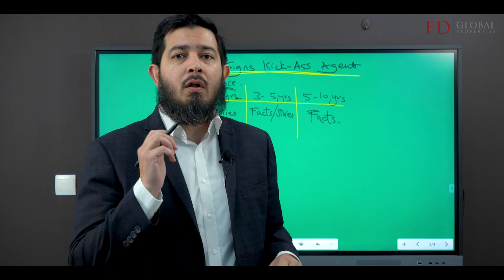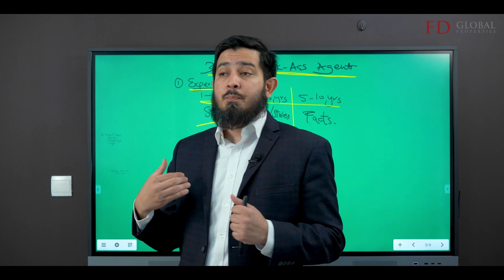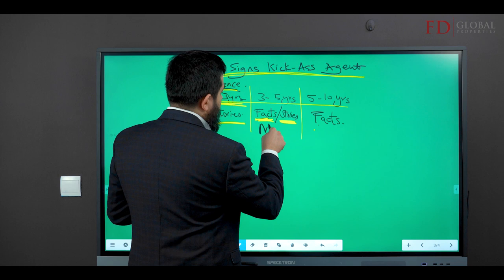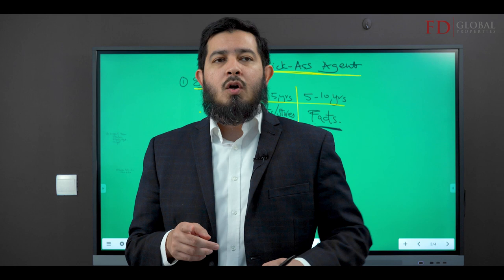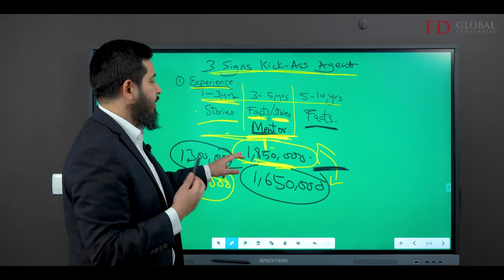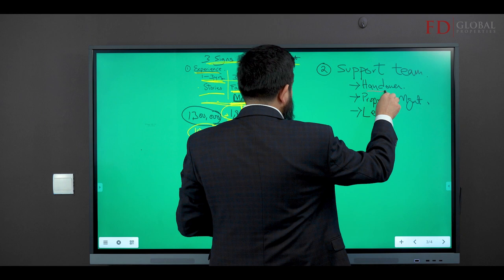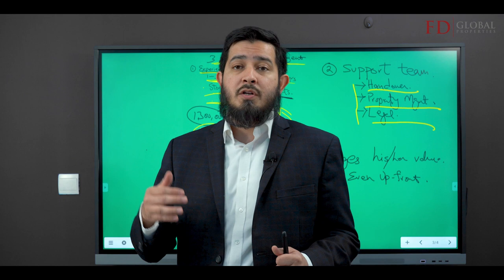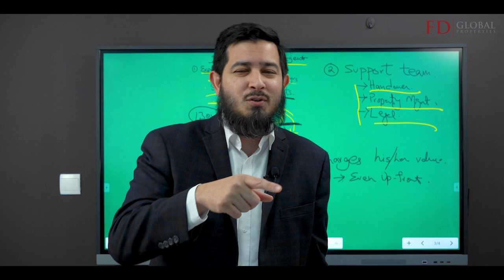🔍 03 SIGNS of a PRO Real Estate AGENT 🏠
In this video, 📹 we'll be sharing the key traits and qualities of a kick-ass real estate agent 💼. If you're an aspiring real estate professional 🏢 looking to take your career to the next level 🚀, or if you're a home buyer or seller 🏠 looking to choose the best agent to work with, this video is for you 🔍. Watch now and learn what sets the best real estate agents apart from the rest 💥

Thanks for stopping by. This channel covers everything you need to know to win at Dubai real estate, even if you’re a first-timer. So, if you treat real estate investing as a business, not a hobby, and you’re:

1. Serious about building dependable, long-term wealth
2. Ready to put skin in the game

Dubai’s real estate can be both a landmine and a goldmine. My goal is to help you to confidently invest in your dream by highlighting the challenges and opportunities for property investors in Dubai.

For 15+ years, I have helped individual investors and property developers get the best deals regardless of the prevailing local and global market trends.

Some of my VIP clients include Philip Werle of Northstar Brokerage. Philip needed a top real estate company in Dubai to help him identify properties, conduct due diligence, and handle the soul-crushing paperwork. I helped him acquire commercial property for his brokerage firm. He now works exclusively with me to build his real estate portfolio.

If you’re looking for a competent and trustworthy real estate agent in Dubai to help you make informed, smart decisions…

Join my 5-Star VIP service by clicking the link below and filling out a short form (it takes less than 3 minutes). We'll then schedule a FREE 45-minute consultation to discuss your investment goals…and see if we’re a good fit.

The 5-Star VIP service is not for you if you’re:

1. A speculator or gambler
2. Looking to ‘flip’ or get rich overnight
3. Or you can’t walk away from a deal.

Learn how to sell real estate in Dubai.

Take the first steps as a Realtor to sell Dubai Real Estate with online mentorship from Fahd Dawood.

We shall provide training, knowledge, expertise, and guided support along the way.